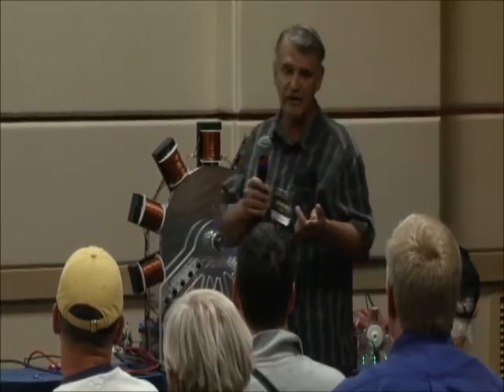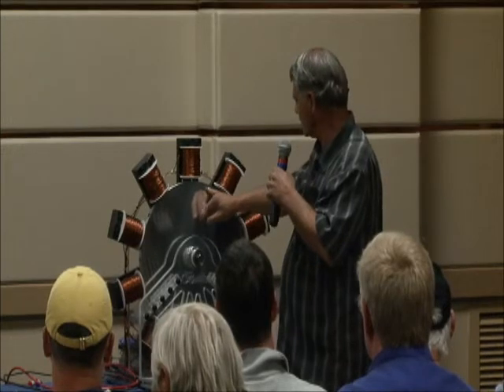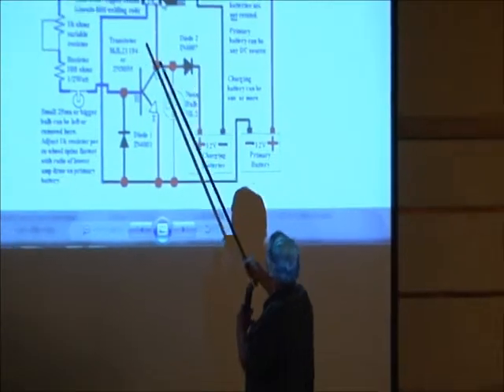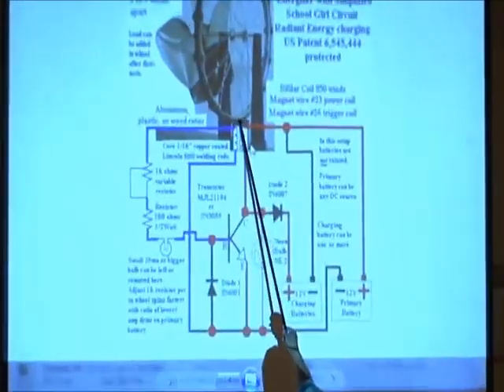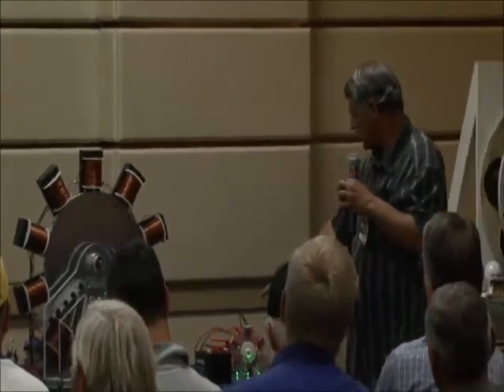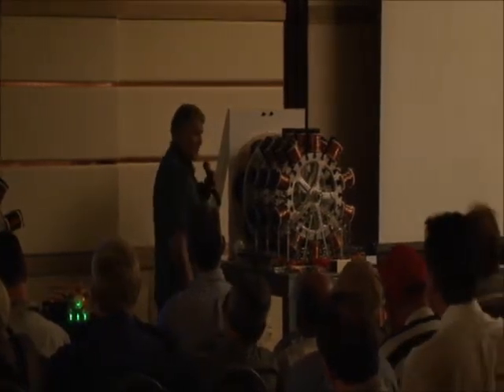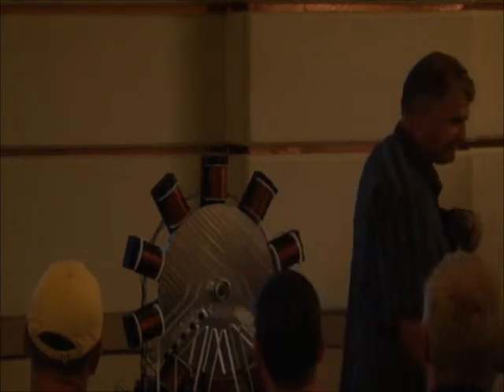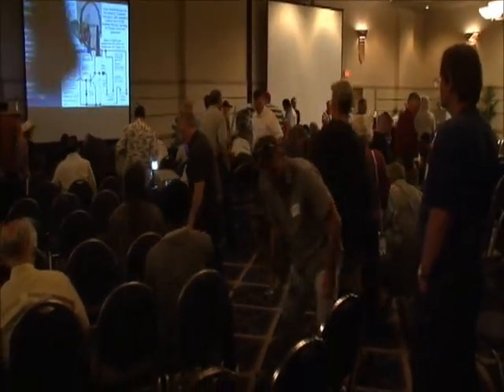2011 Free Energy Convention video 6 Trailer John Bedini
In the late afternoon of Friday July 29 John Bedini of Energenx took over Question and Answers from exhausted Rick Friedrich of Renaissance Charge. For another two hours John amazed the crowd with his stories and knowledge about the technology he developed. This video brings you to this historic Convention where you can feel like you are sitting there with many of the attendees who were listening and participating.